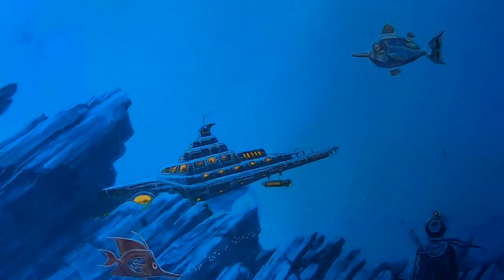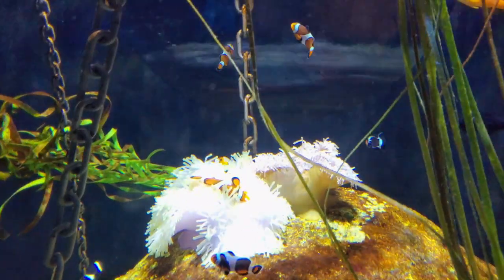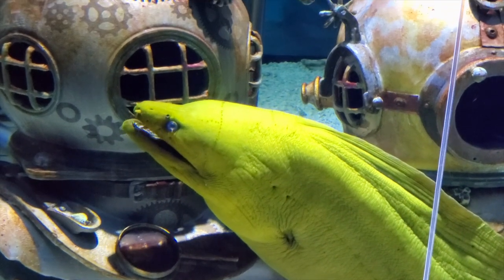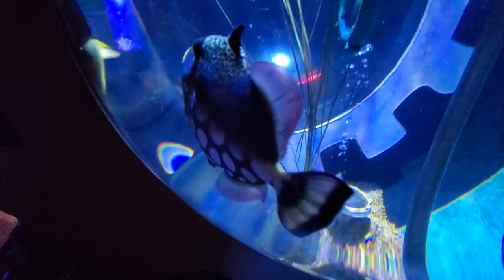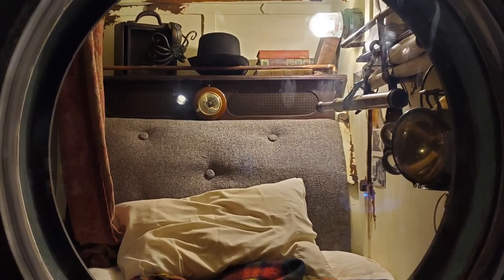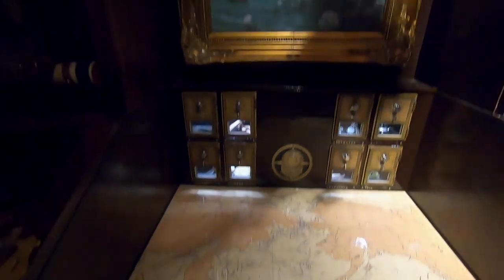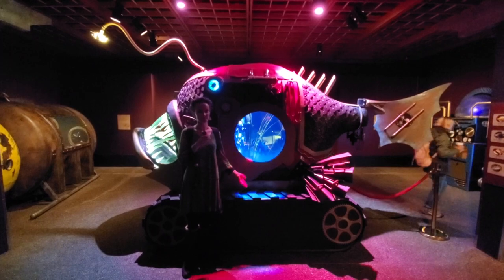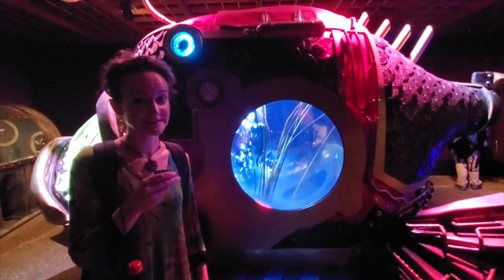Oregon Coast Aquarium: SEAPUNK Art, an Eel & Fish Inspiring Story of Wonder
In this STORY OF WONDER, this video episode is inspiring hope & imagination, through a creative “Seapunk” exhibit combining art & ocean wildlife at the Oregon Coast Aquarium. In this inspiring video adventure, we share a story of fantasy & bravery woven with an inspiring message of real life hope & ingenuity, even during challenging times. We go into the passages of the deep and meet the Oregon Coast Aquarium EEL face to face! As humanity faces complex daily challenges, our abilities to adapt, learn and find joy becomes ever the more important. As we open our minds to the wonders, both natural and human made, that abound on our beautiful blue & green world, we can be inspired to be inventors, scientists, engineers, artists, writers, teachers, and creators. The Oregon Coast Aqurium’s seapunk octopus is weaving an unforgettable spell on our Oregon Coast finding wonder adventure. Join us a mission that involves a submarine, rockfish, seahorses, an eel, and octopus, and many undersea surprises!

This is footage of a former Oregon Coast Aquarium special exhibit. Enjoy this tour video of an epic & awesome seapunk exhibit. Enjoy diving into this special undersea mission in Newport Oregon!

Share your oceanic inspired or creative positive “wonderments” in the COMMENT section below.

🌊🌲🌎 Join the Sea Tree “Wonderist” Family & HELP CONTRIBUTE to the creation & sharing of these INSPIRING Videos

Can you make a monthly monetary pledge?
We need your financial help to continue creating inspiring weekly films!

Episode Credits:
In this film, all video & photos were filmed by the two of us.
All songs licensed through Artlist. Musical Artists heard in THIS Episode:
~ Michael Vignola, Kadir Demir, James Forest, Michele Nobler, Ian Post, Tom Goldstein & Marc Robillard
More people discovering & sharing joy, gratitude & wonder with each other, the HAPPIER world we can all help create!

💭 COMMENT & interact with us in the comment section below.

We are building a FINDING JOY ONLINE COMMUNITY & we look forward to sharing our joys and wonders with each other. THANK YOU for your APPRECIATION of the Sea Tree Wonder journey!

May we all discover and share our capacity for wonder, joy, and reasons for gratitude with others, no matter the hardships of the era.

Your friends,
Wendy & Megan
and "Wonder DOGS" Uluru & Konane